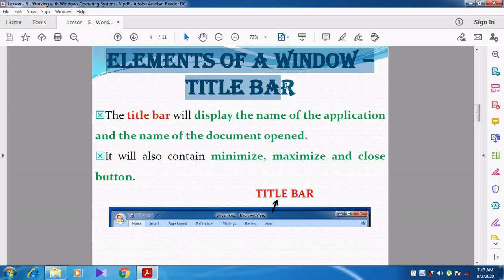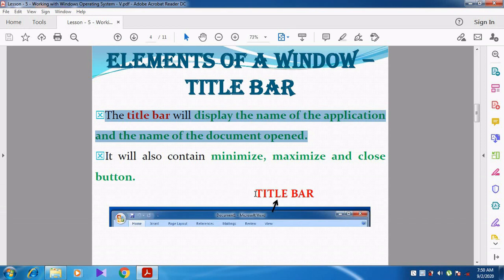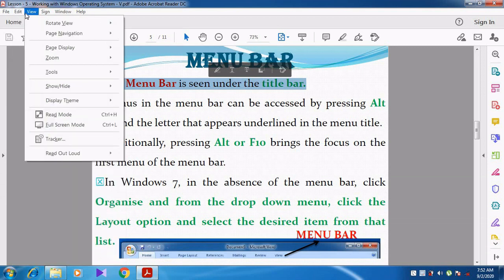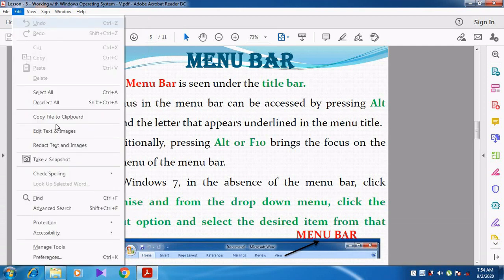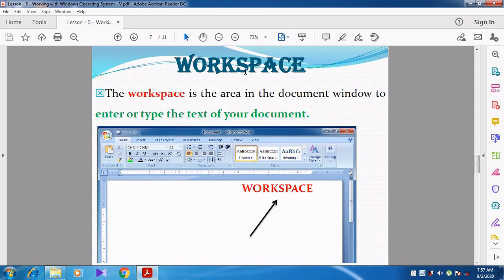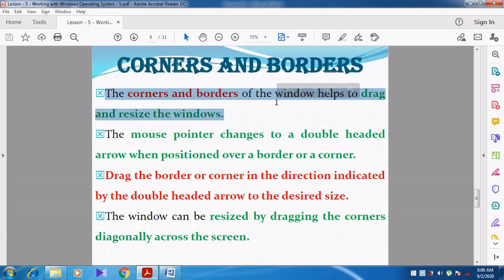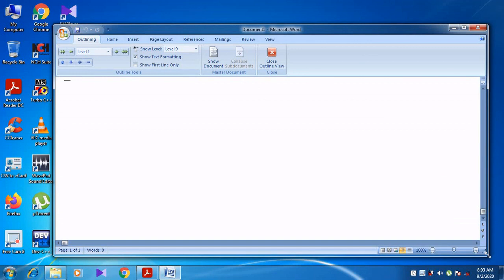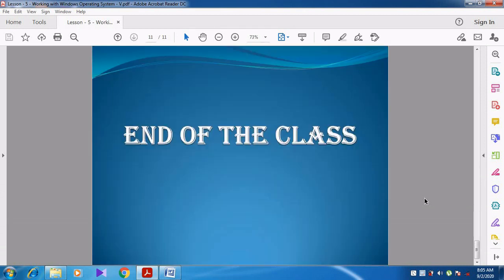Elements of the Window – Title Bar, Menu Bar, Workspace, Scroll Bars, Corners and Borders.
Subject: Computer Science
Teacher Name: Mr. P. Subramanian
Lesson: Lesson – 5 Working with Windows Operating System
Topics Covered in this Video: Elements of the Window – Title Bar, Menu Bar, Workspace, Scroll Bars, Corners and Borders.